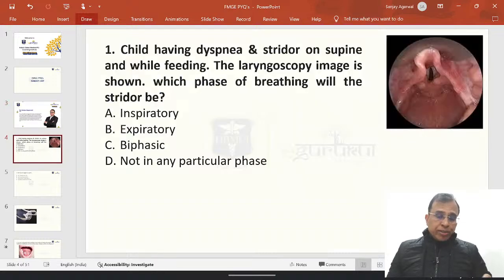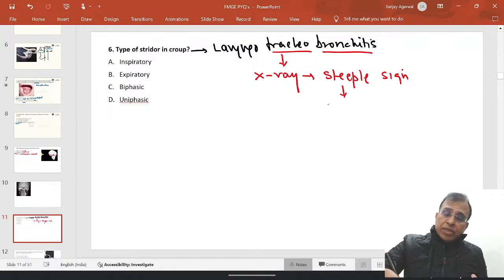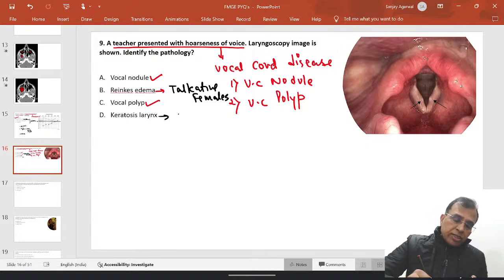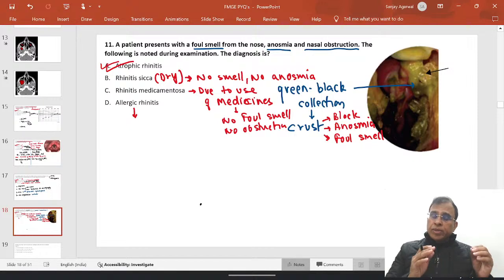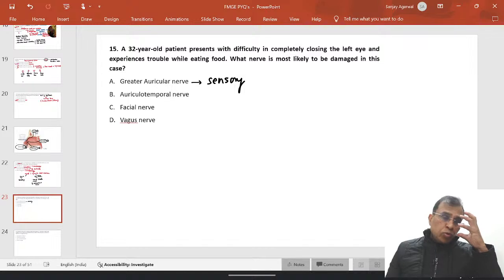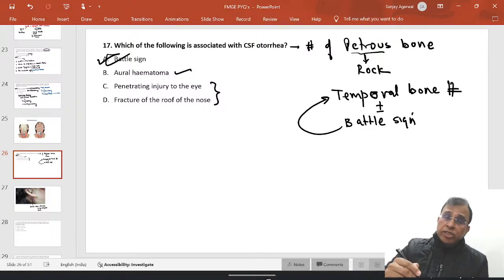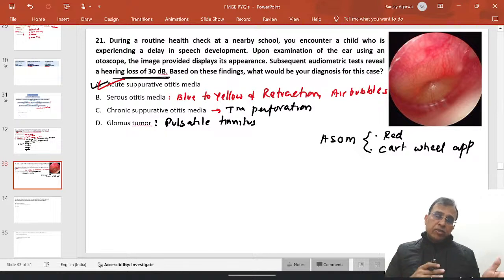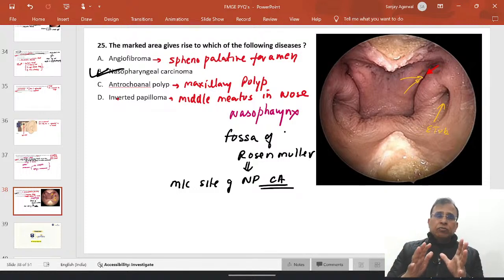FMGE Jan'25: One-Shot ENT Revision by Dr. Sanjay Agarwal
Welcome to this crucial FMGE Jan'25 revision session by Dr. Sanjay Agarwal! If you're preparing for the FMGE exam and need a focused, comprehensive revision of key ENT topics, you’re in the right place.

In this session, Dr. Sanjay Agarwal will cover all the must-know topics of ENT that are essential for your FMGE Jan'25 preparation. He will simplify complex concepts, highlight high-yield points, and ensure you don’t miss out on anything important. This one-shot revision is designed to help you revise efficiently and effectively, saving you time while boosting your exam readiness.

Whether you need to strengthen your understanding or quickly go over important topics, this session is your one-stop solution. Dr. Sanjay Agarwal’s expert insights and practical tips will guide you through all the ENT topics that are most likely to appear on the exam.

Key Highlights of the Session:
- In-depth coverage of important ENT topics for FMGE Jan'25
- Focus on high-yield concepts and frequently asked questions
- Easy-to-understand explanations by Dr. Sanjay Agarwal

If you’re aiming for success in FMGE Jan'25, don’t miss this session.